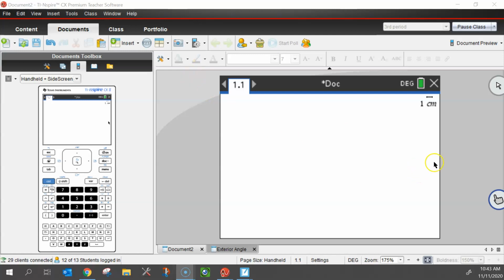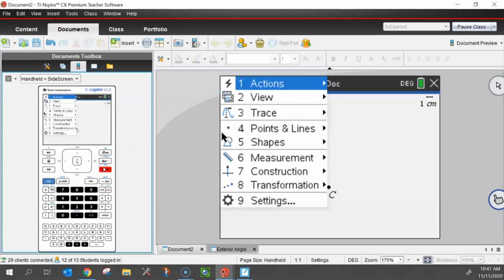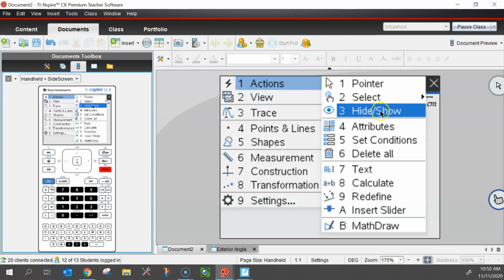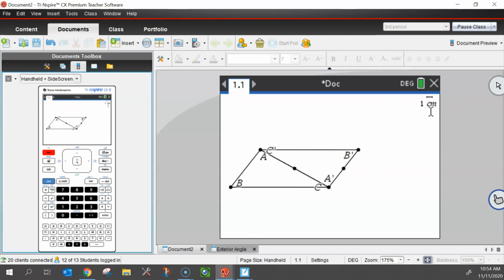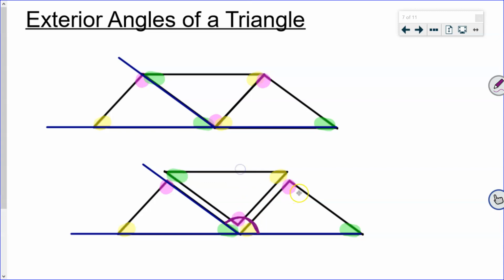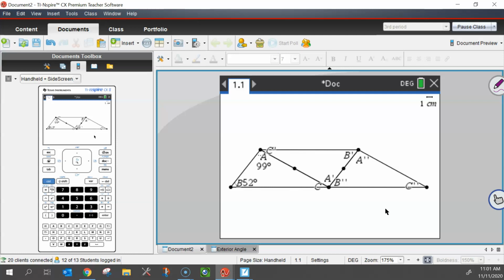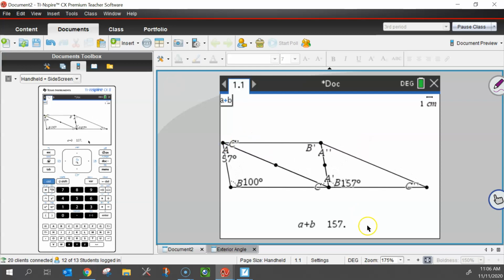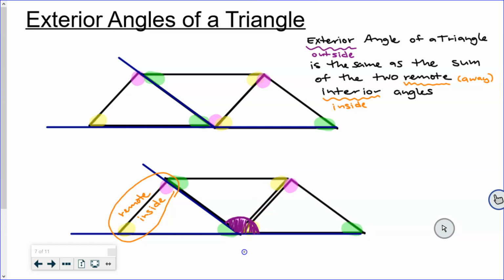Calculator Exploration: Exterior Angles of a Triangle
This is a recording of a calculator exploration using TI Nspire calculators.  This exploration helps students identify patterns in the relationship between exterior angles of a triangle and the remote interior angles.